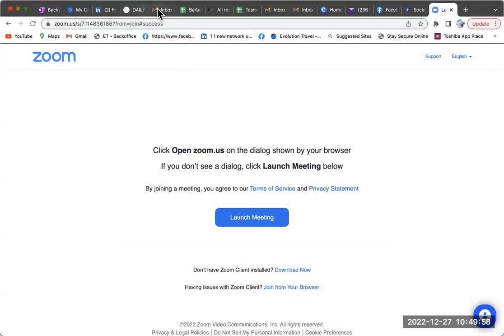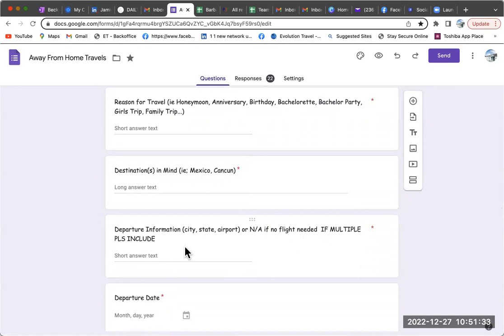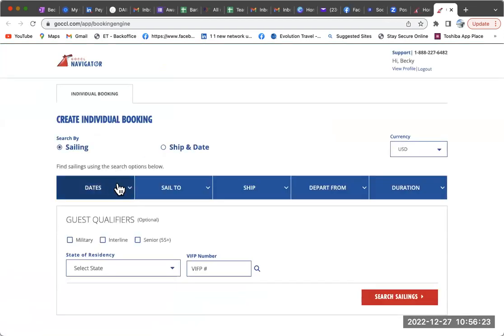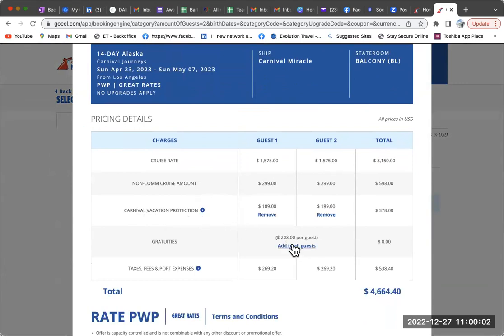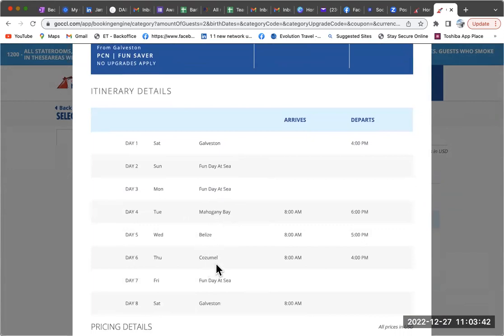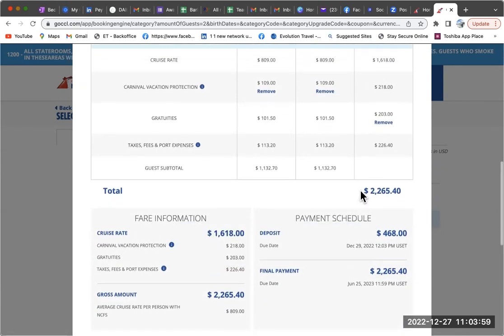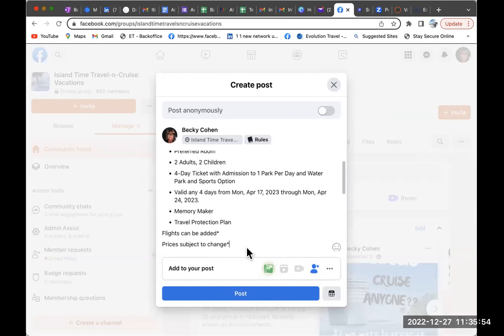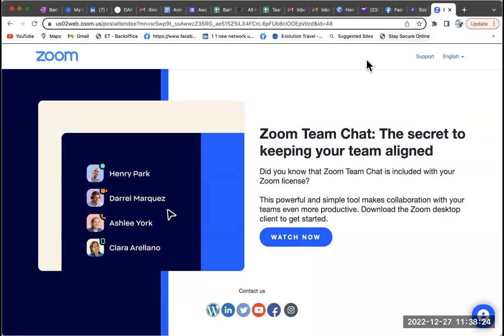What Is A Realistic Budget? Start Exploring Your Vendor Sites!